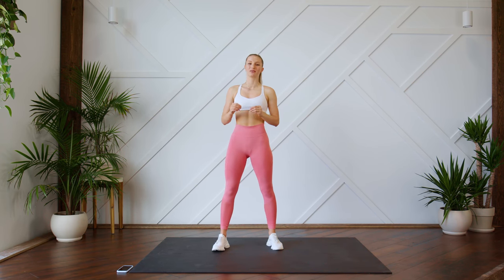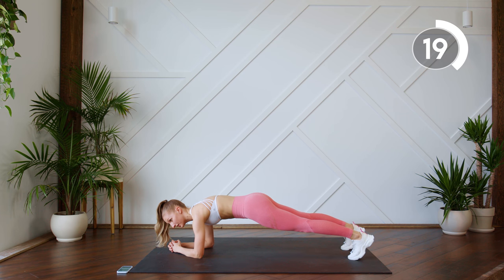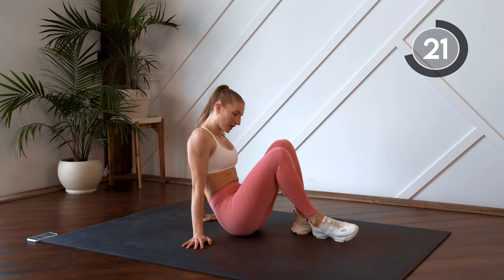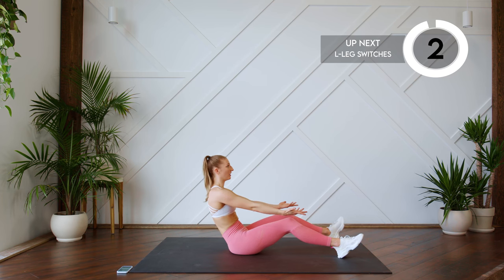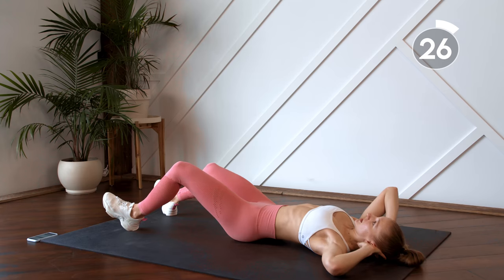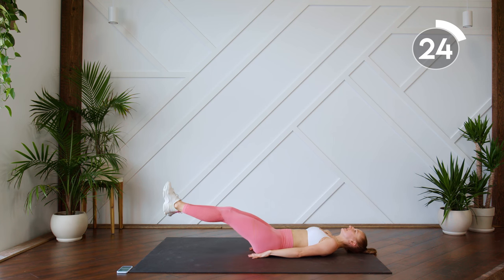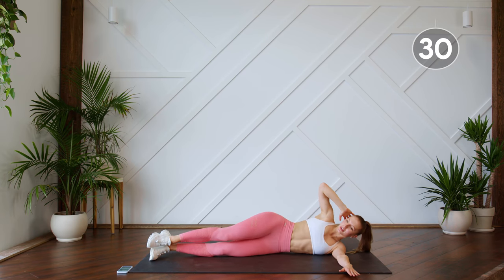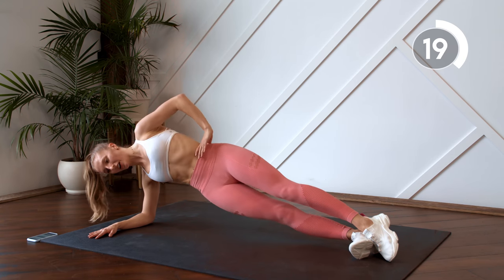15 MIN AB WORKOUT - No Equipment (Sixpack Abs)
Do this 15 min intense abs workout WithMe ! No equipment needed and you can do this anywhere. This is a total core workout that focuses on all areas of the core with minimal rests!